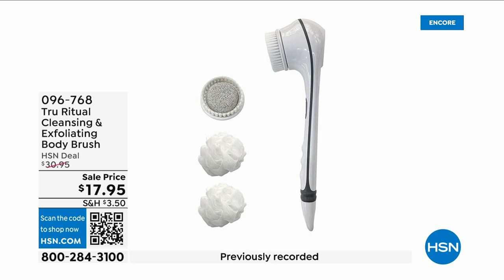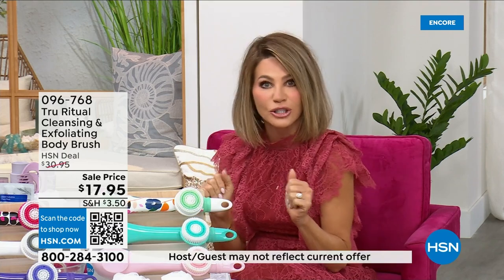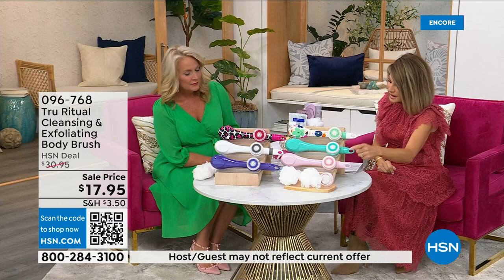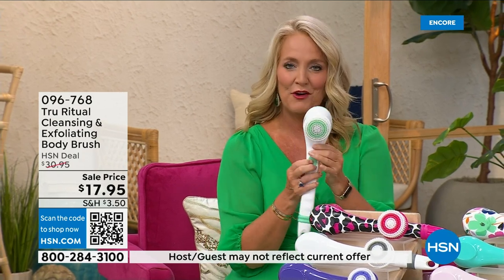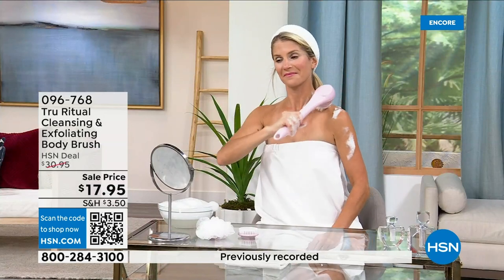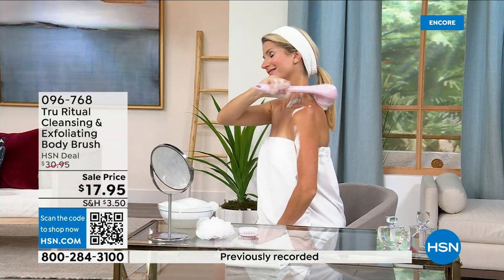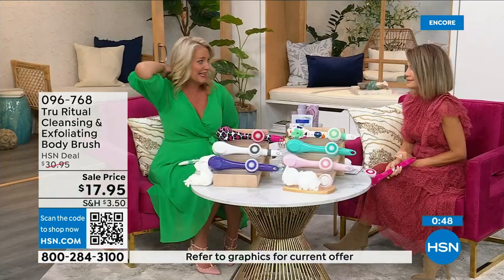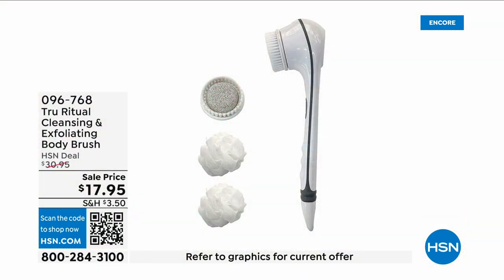HSN | Best of HSN 08.28.2023 - 03 AM